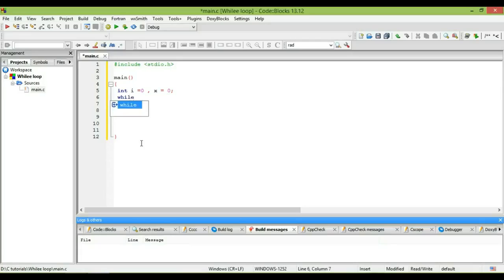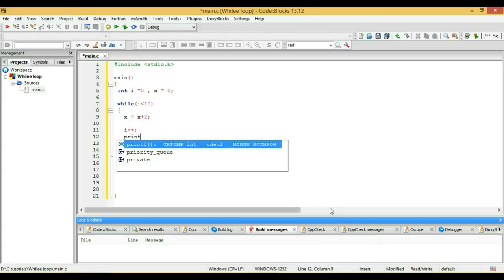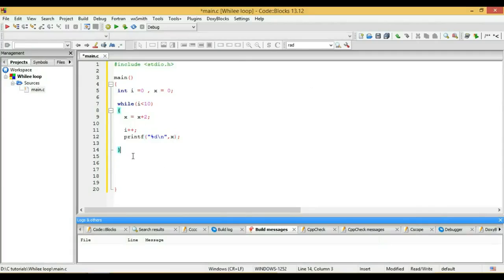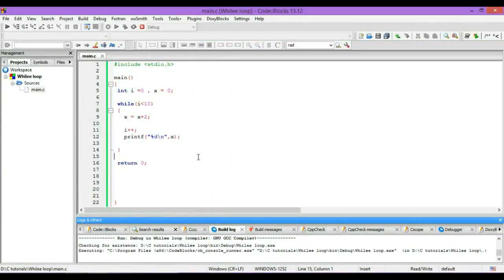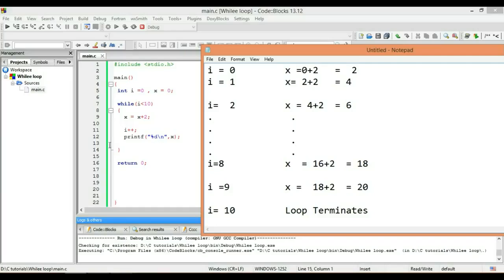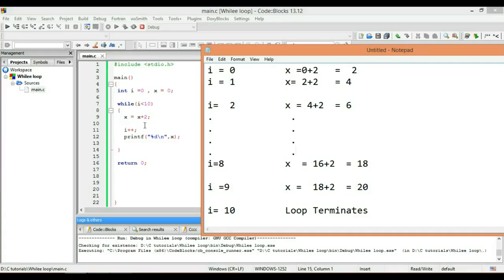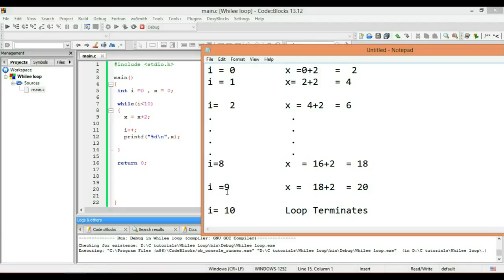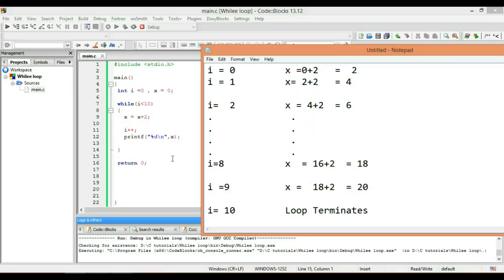Example 1 While Loop